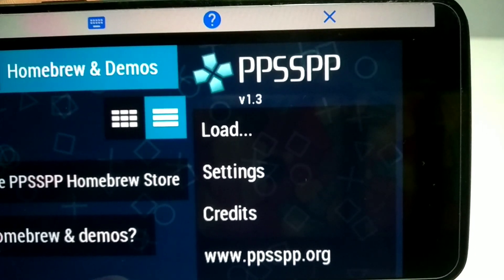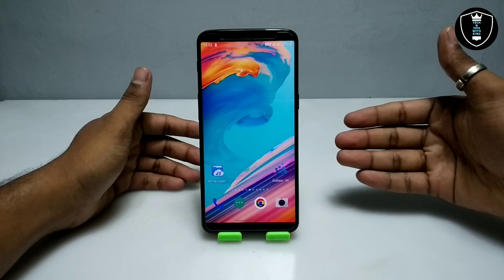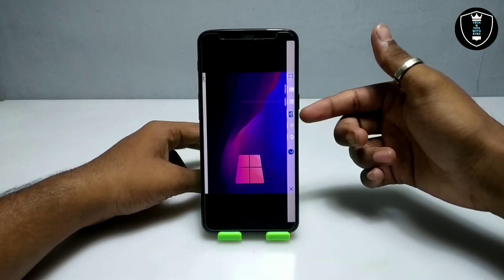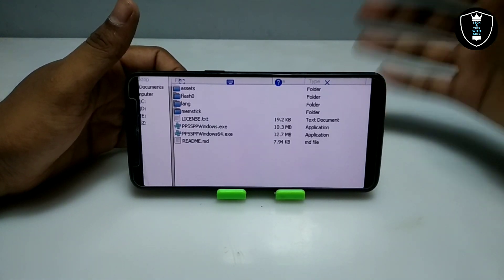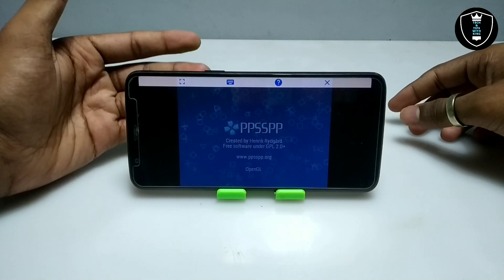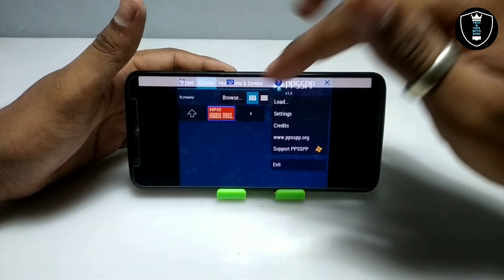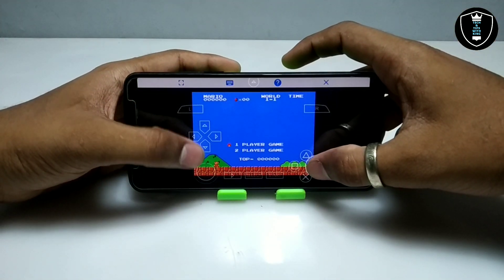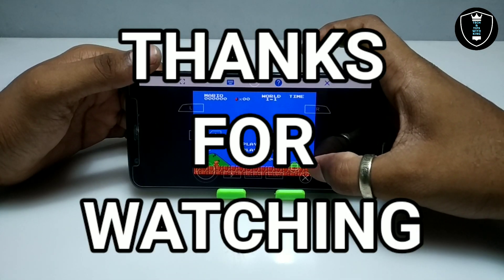PSP Emulator in Android Phone Using Exagear Windows Emulator | PlayStation Games in Android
Play PlayStation Games in Android phone Using PSP PC Version in Exagear Windows Emulator Application. this is the windows version of PSP Software running in Android.